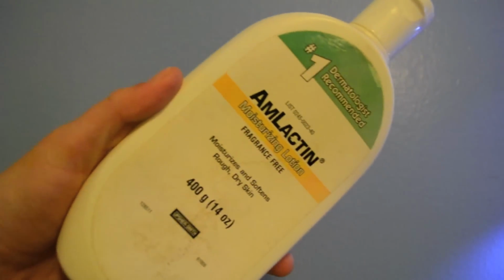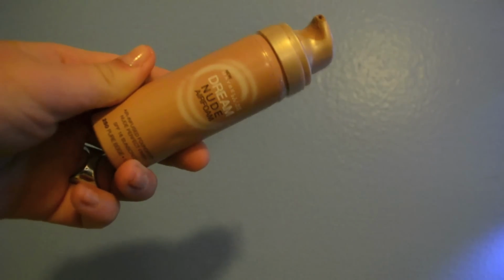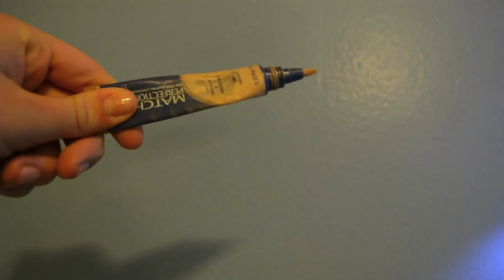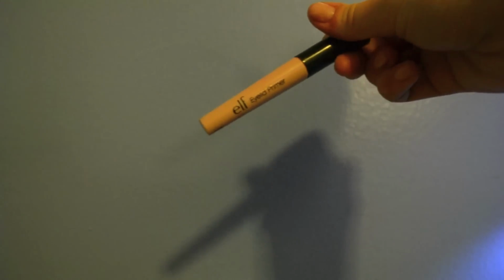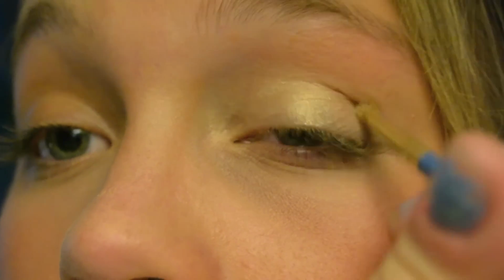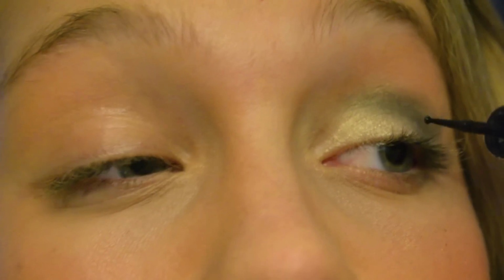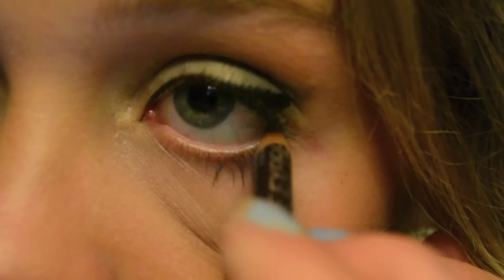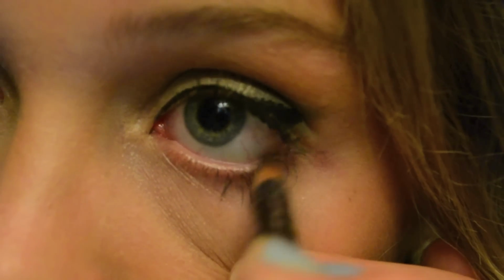Night Out Makeup! (watch in HD)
WATCH IN HD! Open me:)

My camera is the Nikon D3100.

Products used:

Amlactin Moisturizer (perscription only)
Clarins Lisse Minute instant smooth base
Match Perfection highlighter+concealer
Dream Mousse airfoam Foundation
Covergirl loose powder in 105 transclucent fair
shimmery white eyeshadow out of Cynthia Rowley palette
Shimmery gray out of Cynthia Rowley palette
Matte gray out of Cynthia Rowley palette
EYEko skinny mini brush mascara in black
Maybeline Glide eyeliner in brown
Maybeline Master duo liquid eyeliner